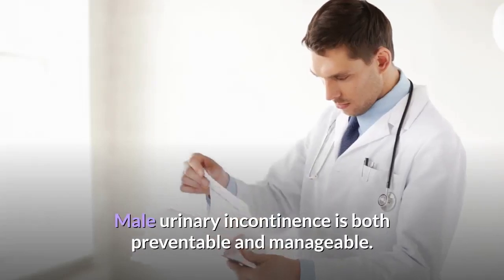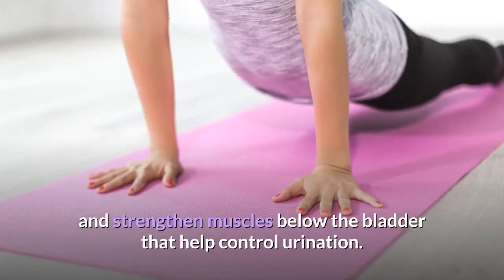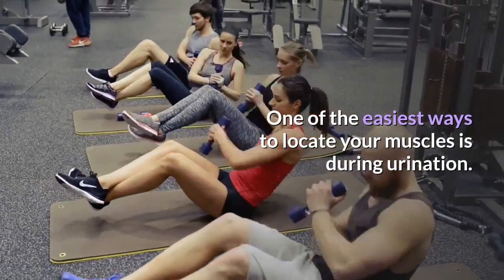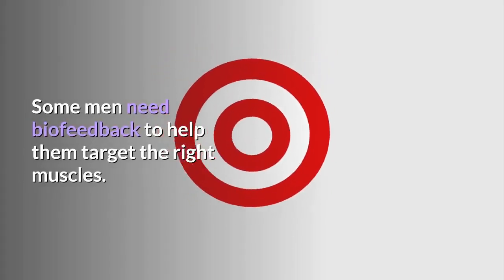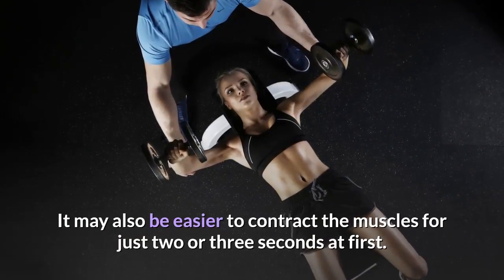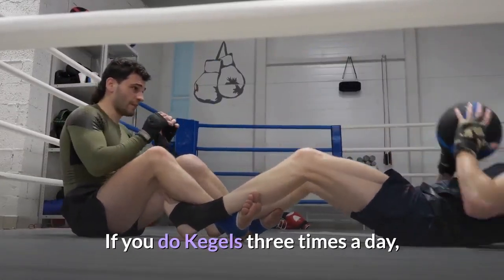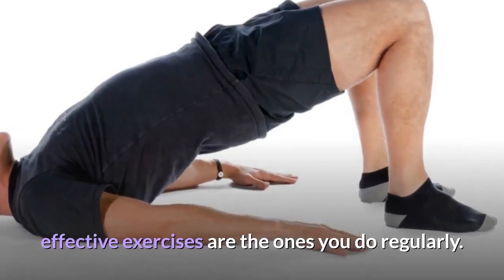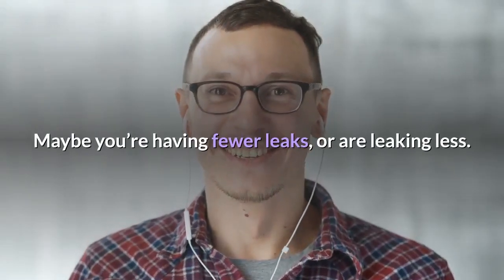Kegel Exercises for Beginners both men and women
Click here fix Erectile Dysfunction From The Privacy Of Your Own Home

Male urinary incontinence is both preventable and manageable. Kegel exercises can help you take control of your leaky bladder.

If you practice Kegel exercises (also called pelvic floor exercises) for five minutes, two or three times daily, you will likely see significant improvement in your ability to control urinary leakage. Another bonus: Kegel exercises can also help you have more intense orgasms, and improve erections.

What Are Kegel Exercises for Men?

Kegels are exercises that help you zero in on and strengthen muscles below the bladder that help control urination.

In men, urinary incontinence can be caused by a weak urinary sphincter that may result from surgery for prostate cancer, an overactive bladder, or a bladder that doesn't contract. Kegel exercises can help you improve -- or in some cases completely regain -- bladder control.

How Can Men Do Kegel Exercises?

Kegels are easy to do, once you know which muscles to target. One of the easiest ways to locate your muscles is during urination. Here’s how:

Halfway through urination, try to stop or slow down the flow of urine.
Don’t tense the muscles in your buttocks, legs, or abdomen, and don’t hold your breath.
When you can slow or stop the flow of urine, you’ve successfully located these muscles.
Some men find these muscles by imagining that they are trying to stop the passage of gas. Squeezing these muscles gives a pulling sensation; these are the right muscles for pelvic exercises. It's important not to contract other muscles.

Some men need biofeedback to help them target the right muscles.

To do Kegel exercises for men:

Contract these muscles for a slow count of five.

Release the muscles to a slow count of five.

Do a set of 10 Kegels daily, three times a day.

When you’re first starting, it may be easier to do Kegel exercises lying down, so your muscles aren’t fighting against gravity. It may also be easier to contract the muscles for just two or three seconds at first.

After a few weeks, increase the time until eventually you’re contracting the muscles for a slow five or 10 seconds, and do the exercises standing up. That puts more weight on the muscles, boosting your workout and improving your control.

Remember not to tense your buttock, legs, or stomach muscles while you’re doing Kegels.

When Will You See Results from Kegel Exercises?

Seeing results with any exercise takes time, so be patient. If you do Kegels three times a day, you should see better bladder control in three to six weeks -- some men see it even sooner. Try keeping a record of your urine leakage each day to help you notice improvements.

If you don’t see any change in a month, you may not have located the right muscles for Kegel exercises. Give your doctor or urologist a call. They can offer tips on how to find and successfully exercise the right muscles.

3 Tips to Help Make Kegel Exercises a Habit
The most effective exercises are the ones you do regularly. To help you get into the rhythm of doing Kegels, try these simple tips:

Stay consistent. Do your Kegel exercises at the same time each day -- maybe first thing in the morning while you are urinating, while brushing your teeth, and as you watch TV.
Remember the benefits. If you keep up with Kegels, they can really make a difference in your urinary incontinence.
Pay attention to progress. Over time, you’ll notice your urinary incontinence is improving. Maybe you’re having fewer leaks, or are leaking less.

I hope this video helps you knowledge on Kegel exercises and see a licenced physician for medical advice or consult with your doctor.